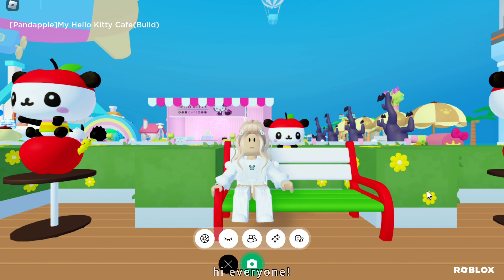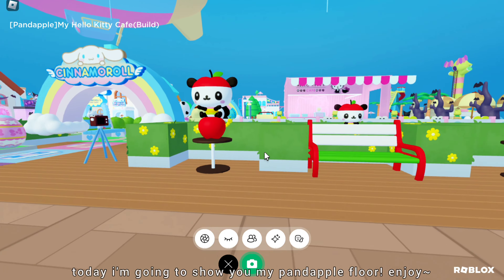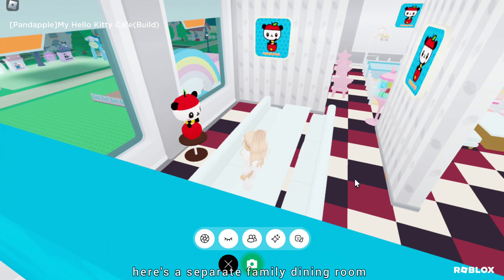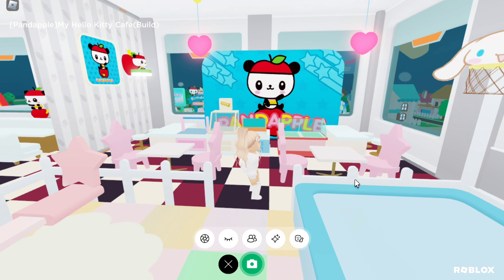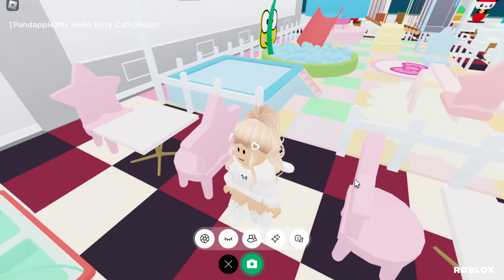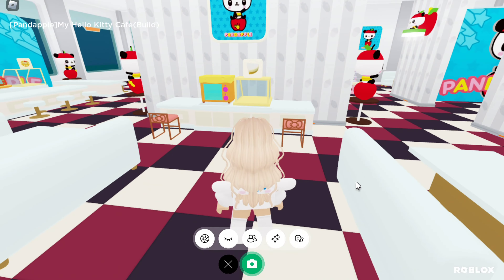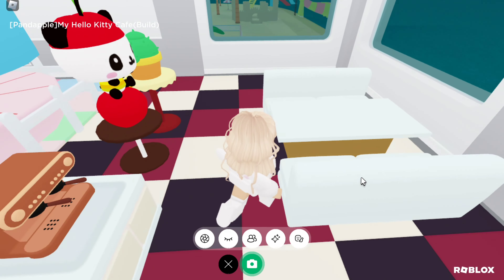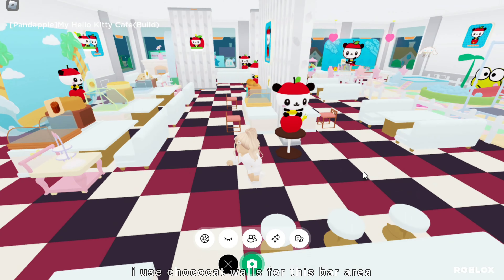pandapple floor tour | my hello kitty cafe (roblox)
a tour of my pandapple floor! 🐼🍎